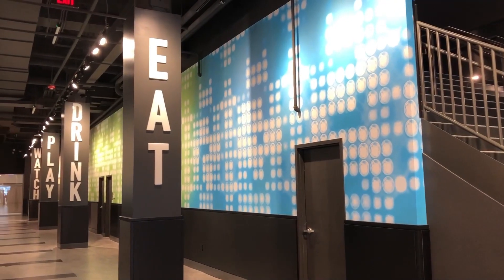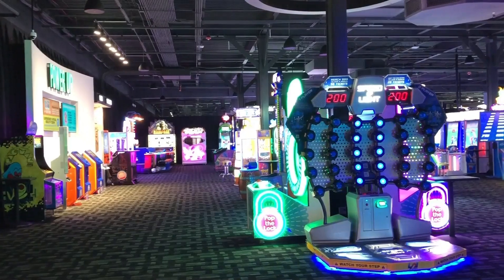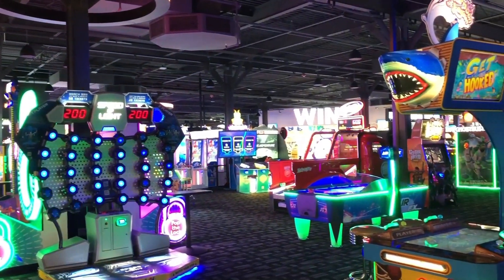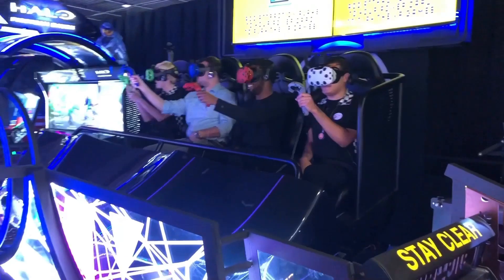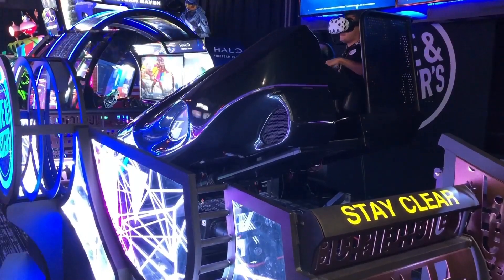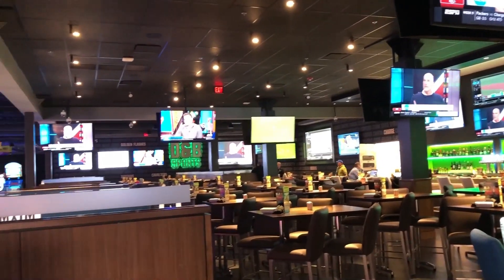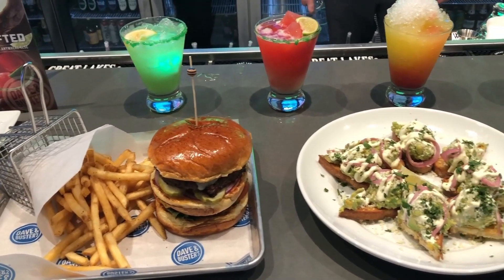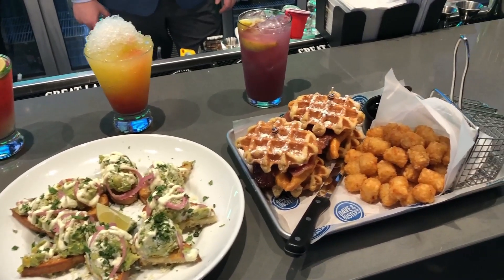Dave and Busters Tour Video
The new Dave and Busters located in the Belden Village Mall is set to open on Monday, November 4. Our Noah Hiles received an exclusive tour to show everyone what Canton's newest establishment has to offer.